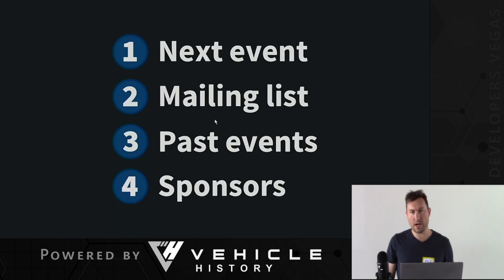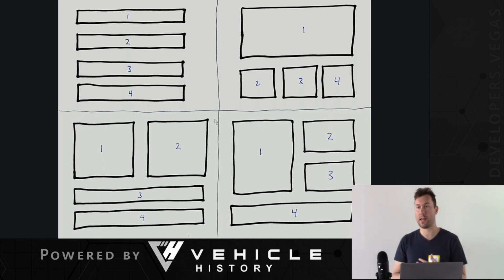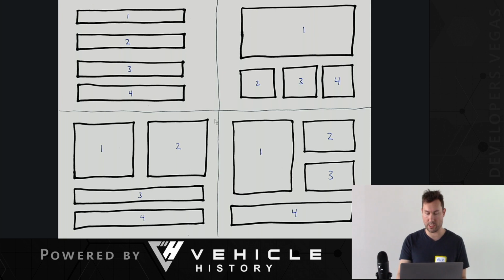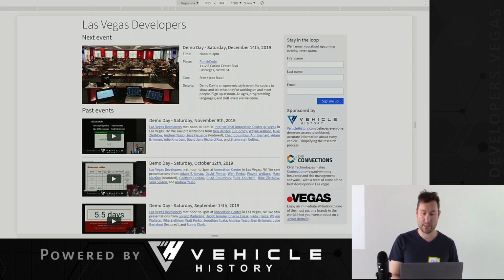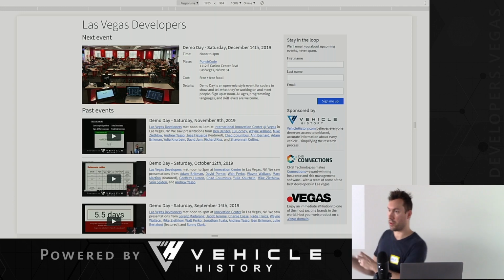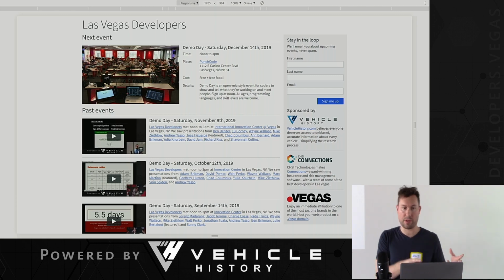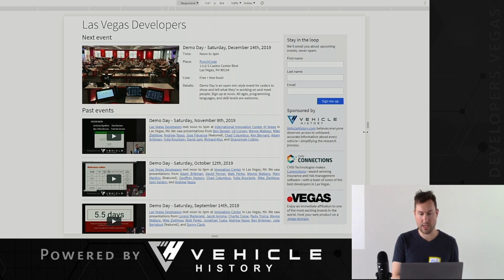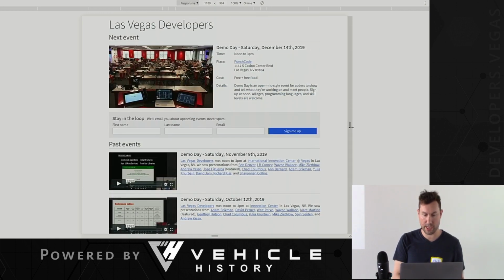The Implications of Responsive Design